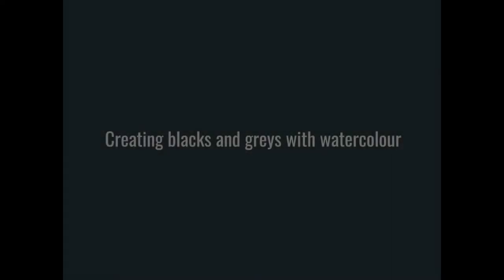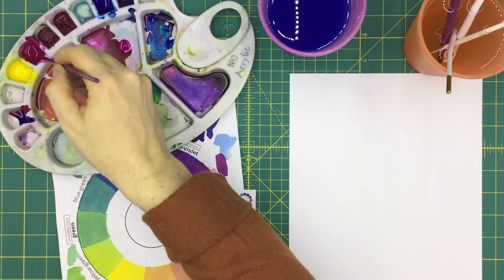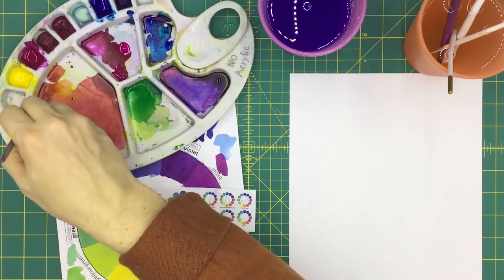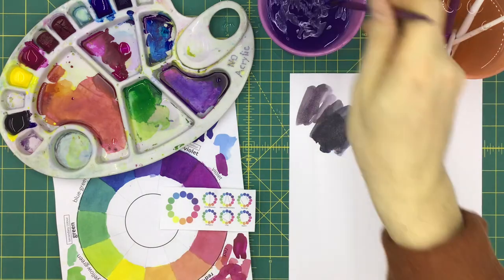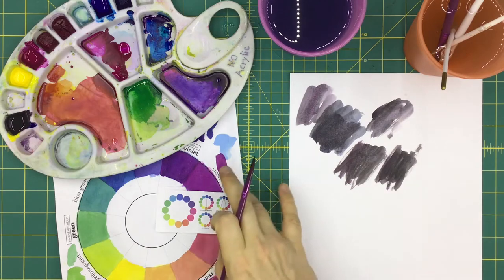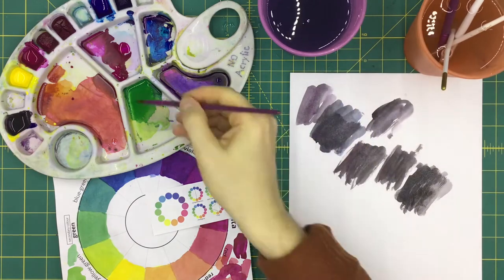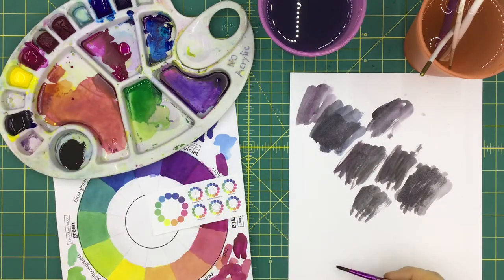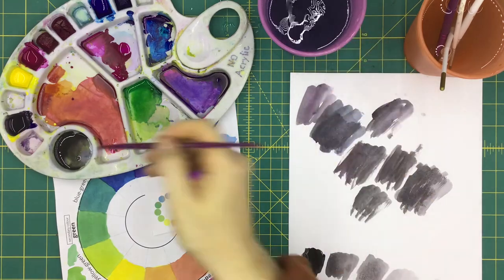Creating blacks and greys with watercolour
Visual Arts 10 at Citadel High School.
Halifax, Nova Scotia, Canada.